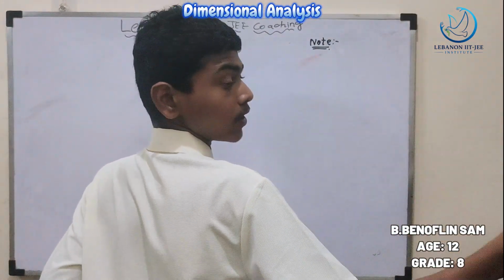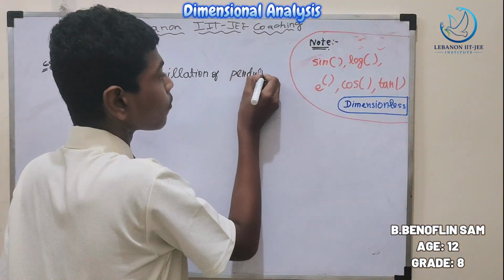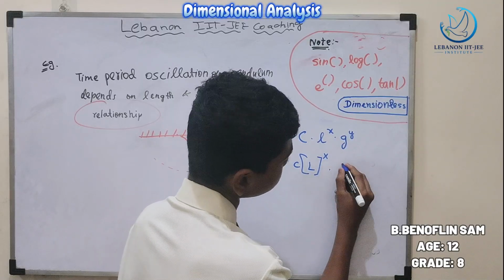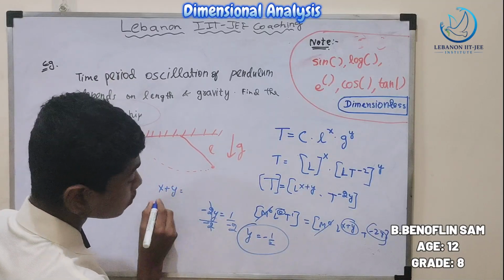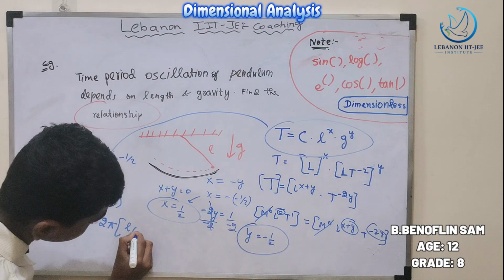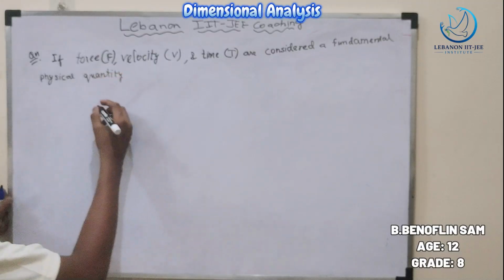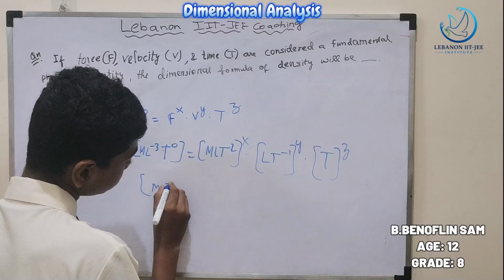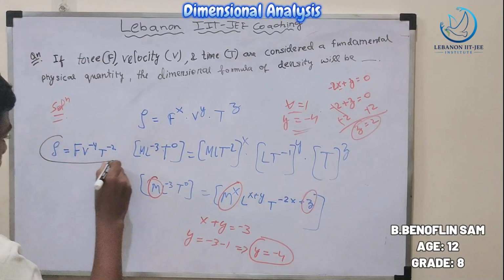Dimensional Analysis in Class 11th JEE Physics | B Benoflin Sam